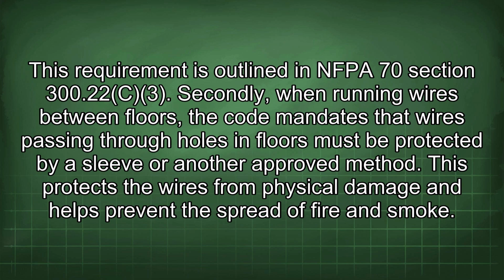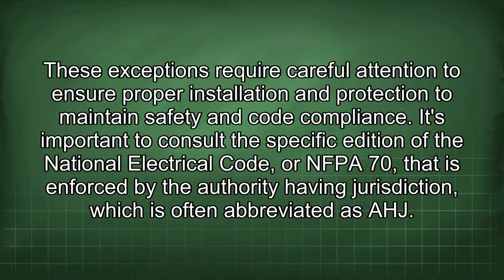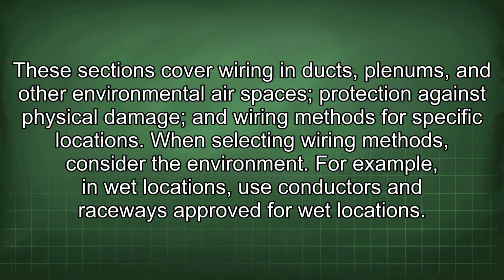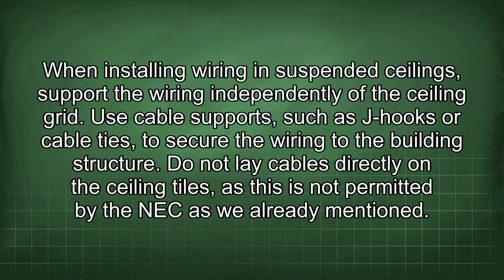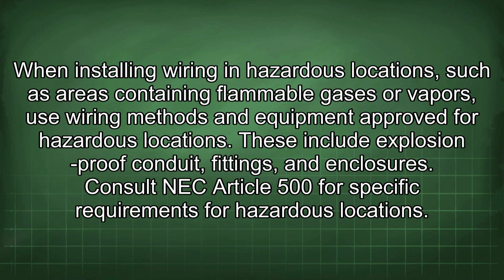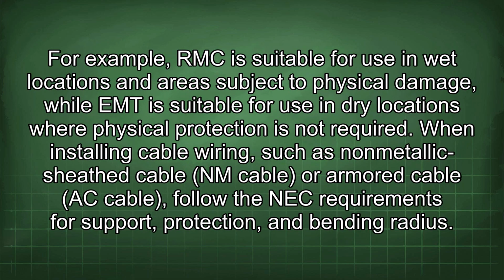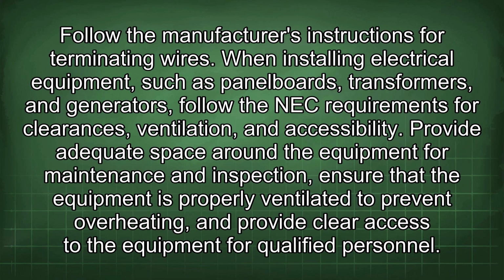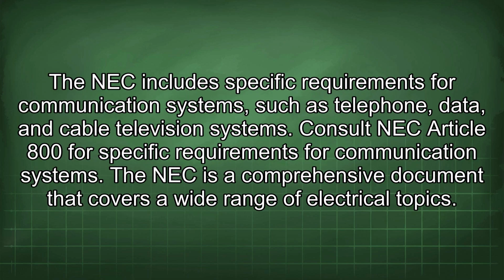Electrical Code Drop Ceilings Floors and Exposed Wiring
Understand key electrical code requirements for commercial applications. Learn about wiring in drop ceilings, between floors, and exposed wiring. Stay compliant with NFPA 70 standards.